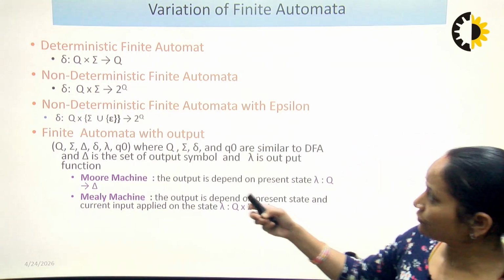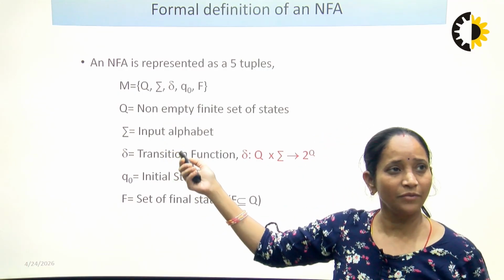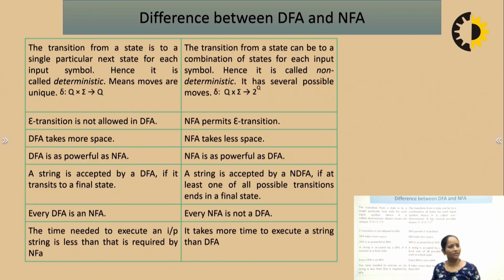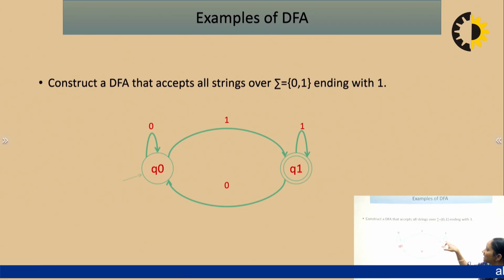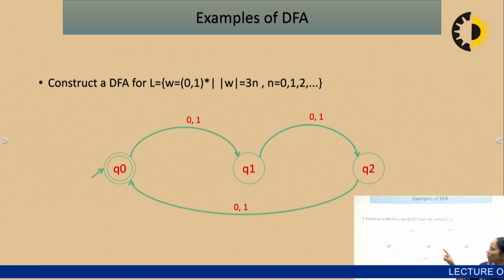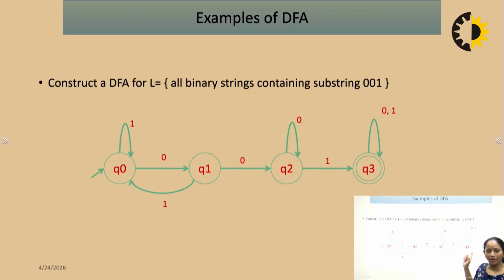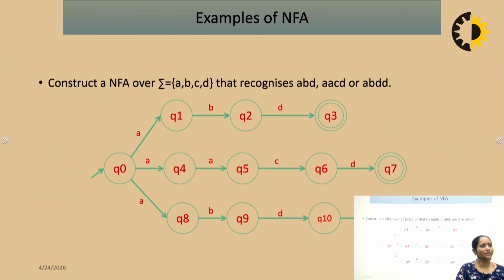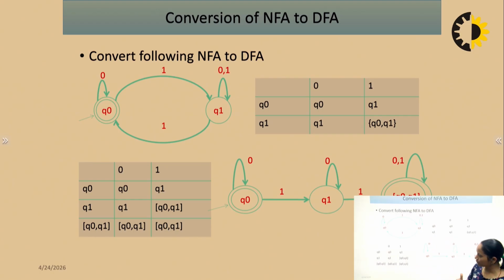FINITE AUTOMATA | THEORY OF AUTOMATA & FORMAL LANGUAGES | LECTURE 01 MS. VIBHA SRIVASTAVA | AKGEC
This lecture introduces Finite Automata (FA), one of the core concepts in Theory of Automata. Students will understand deterministic and non-deterministic finite automata, states, alphabets, transitions, transition diagrams, and practical examples. This lecture is essential for B.Tech CSE/IT students, AKTU semester exams, GATE, NPTEL, UGC NET, and placement preparation.

📚 Topics Covered
Introduction to Theory of Automata
Finite Automata (FA)
States and Alphabets
Transition Function
Transition Diagram
Accepting States
Language Recognition
Solved Examples